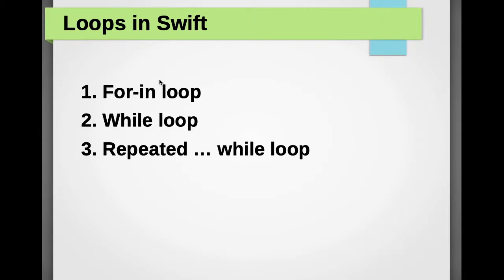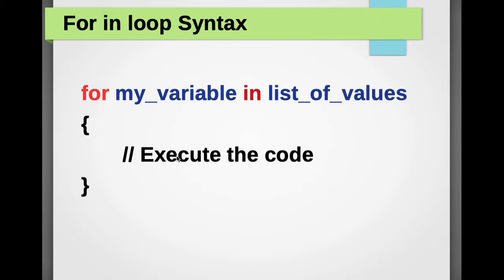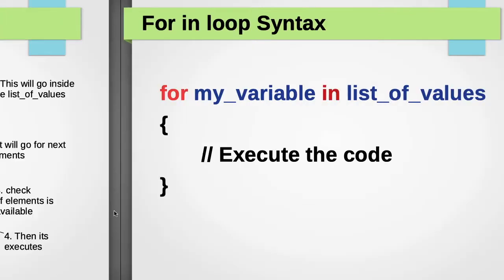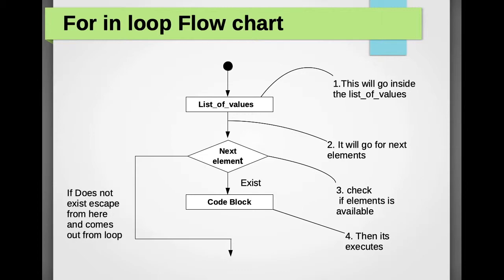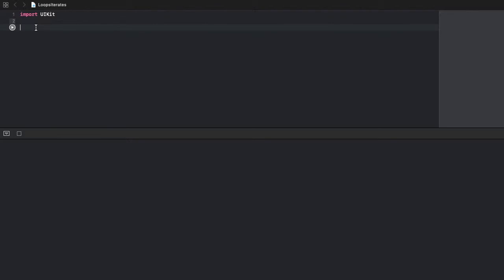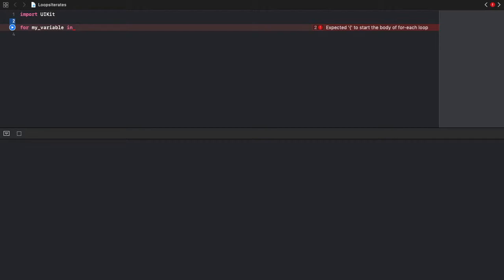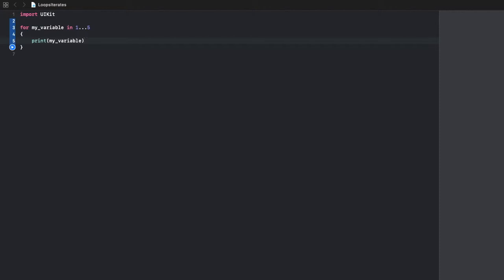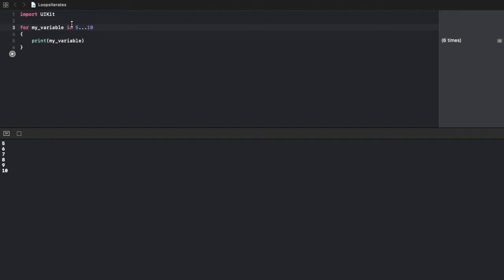For in loop in iOS tutorial #1 in 2019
This Video is learn for iOS development